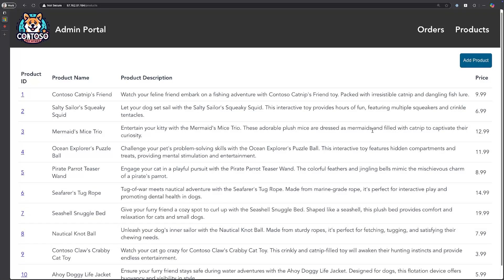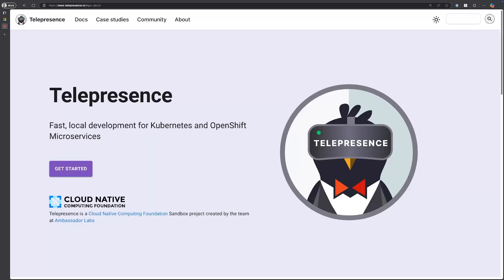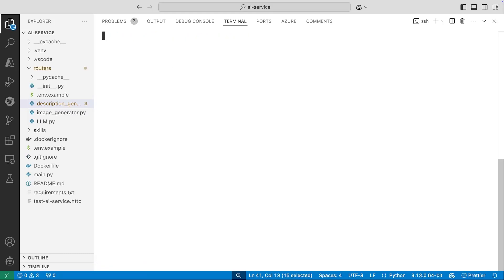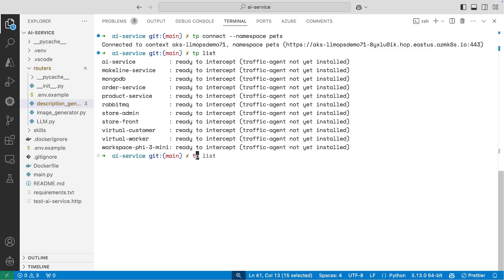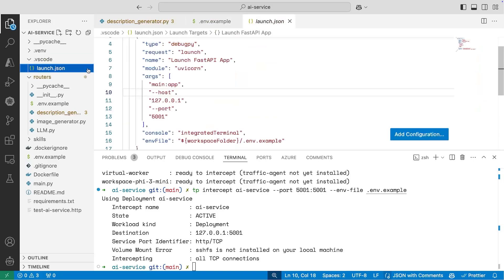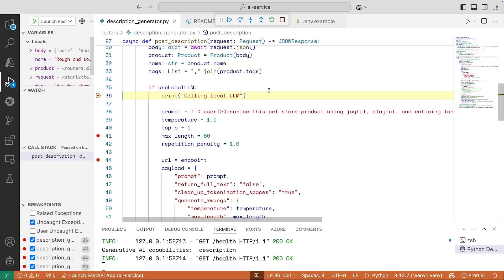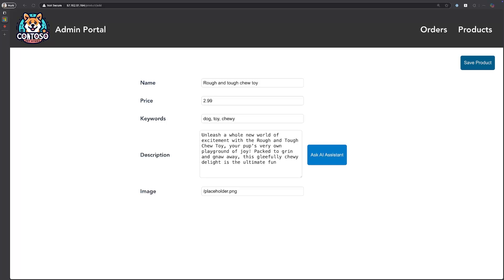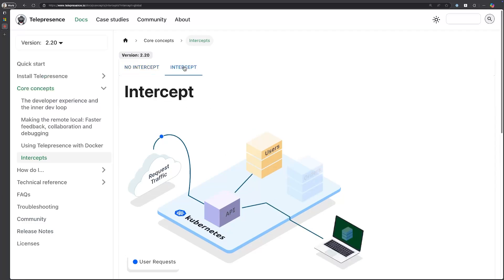Debugging apps on AKS with Telepresence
In this quick tutorial, we'll explore how to use Telepresence, a CNCF sandbox project, to debug your application as if it were deployed in an AKS cluster, all within a local environment. If you’re working on a microservice that’s part of a larger solution and want to test changes locally before committing them to a remote repository and going through the normal CI/CD process, Telepresence is definitely worth exploring.